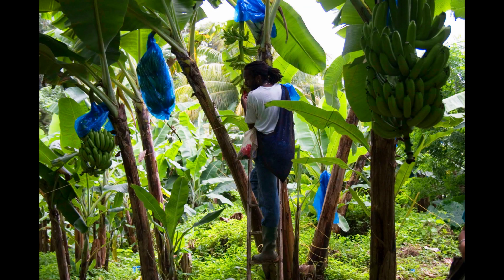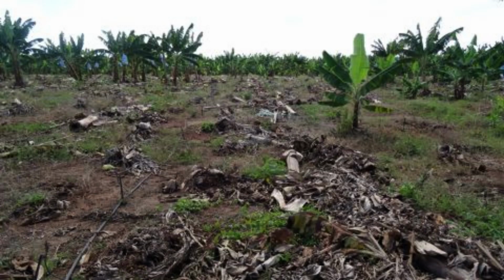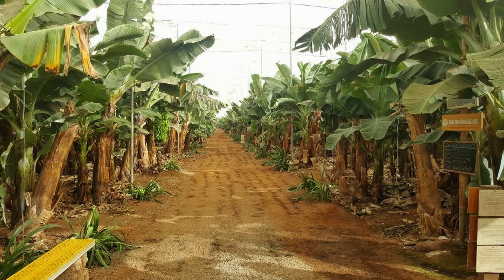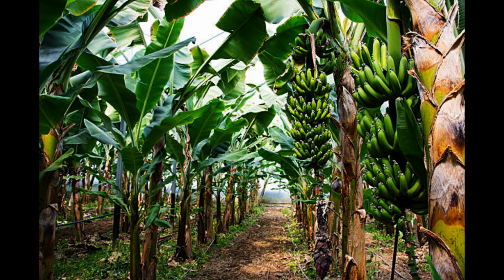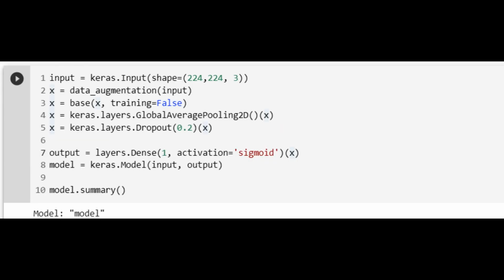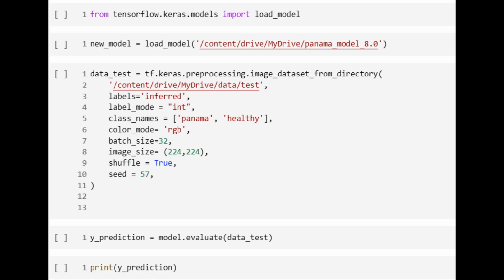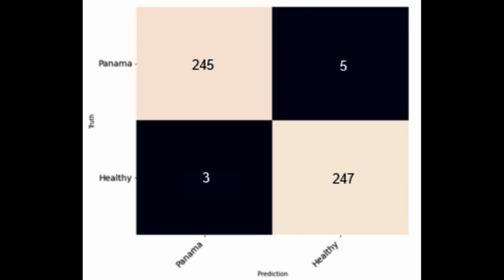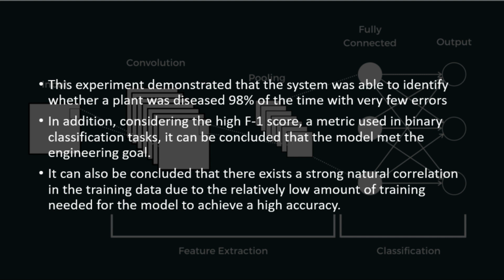Sr Division | Kevin Yan | Utilizing Convolutional Neural Networks, Deep Learning, and Computer ...